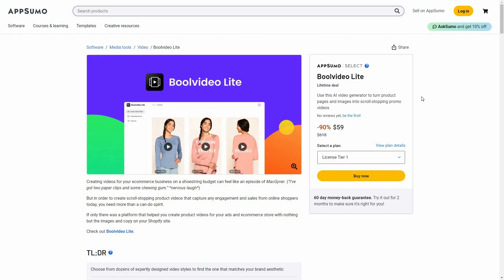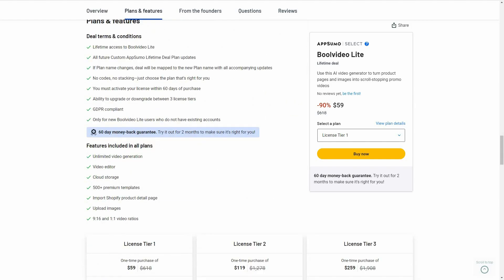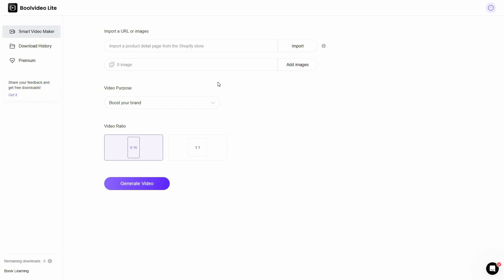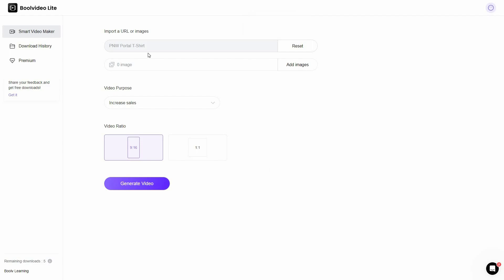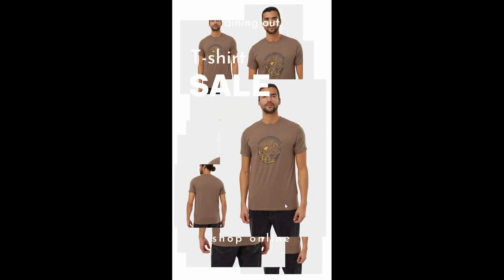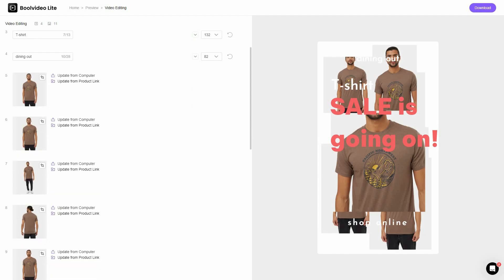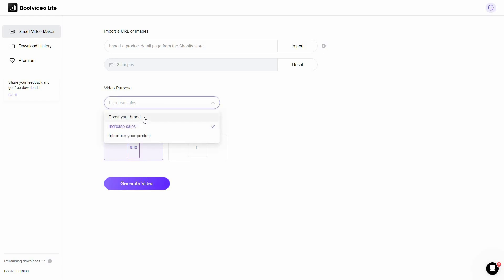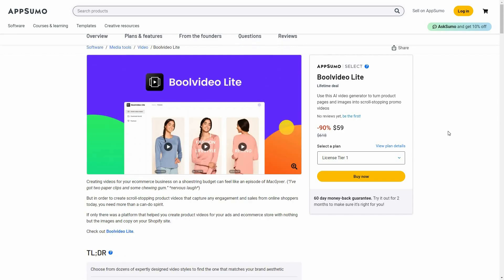Boolvideo Lite Review: Turn Product Pages into Stunning Promo Videos with AI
Boolvideo Lite Review & Tutorial

Looking to take your ecommerce business to the next level? Introducing Boolvideo Lite, the revolutionary AI-powered video generation platform that transforms your product pages and images into captivating promo videos in minutes!